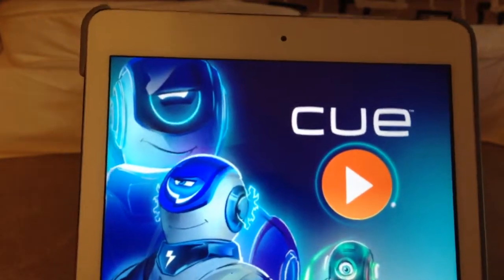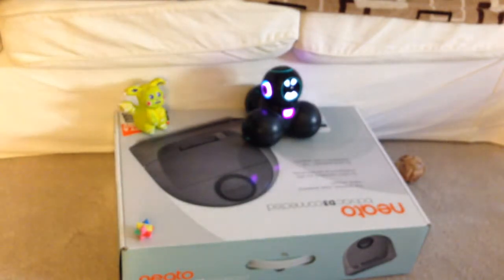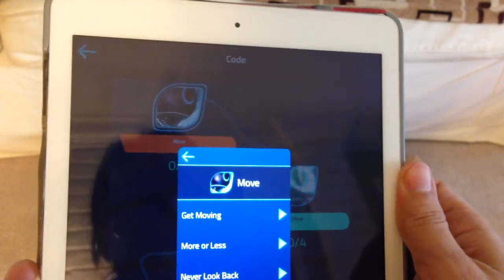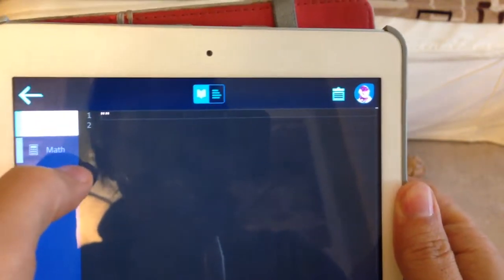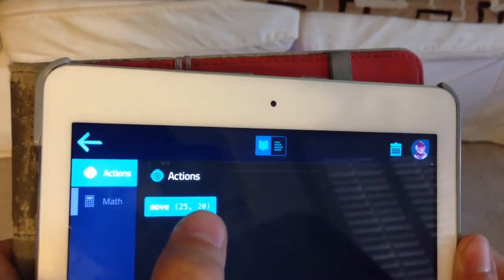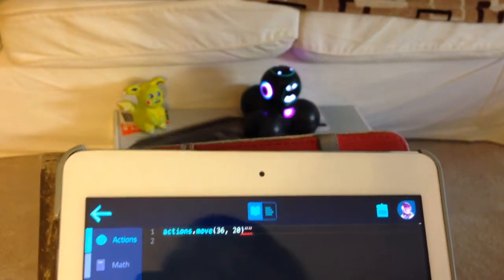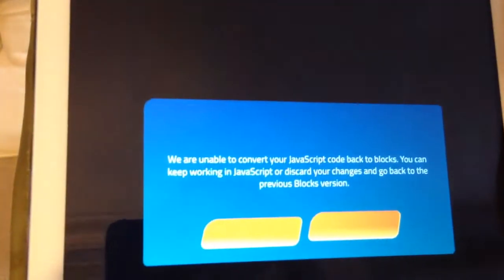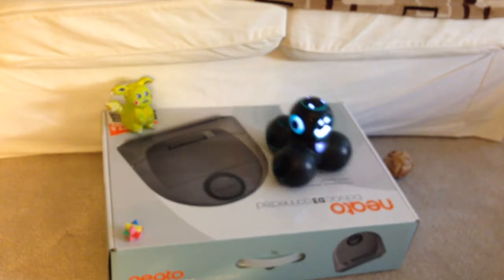How to get started with coding Cue robot 1